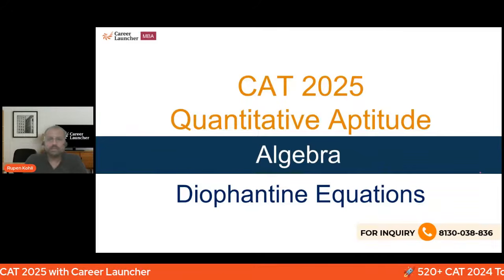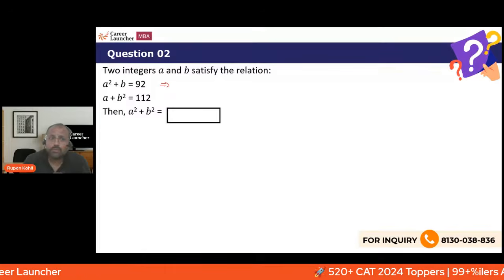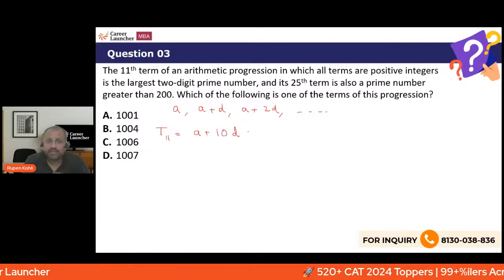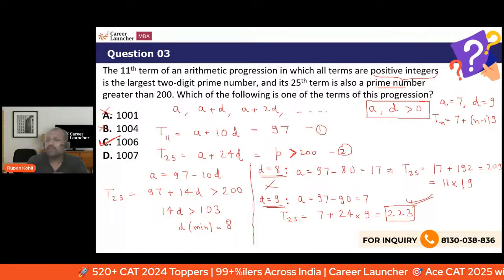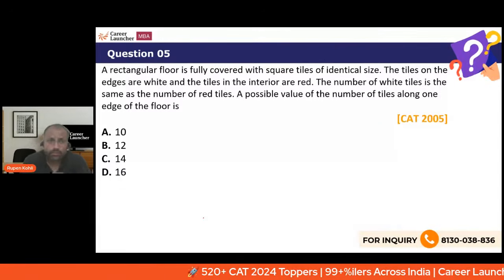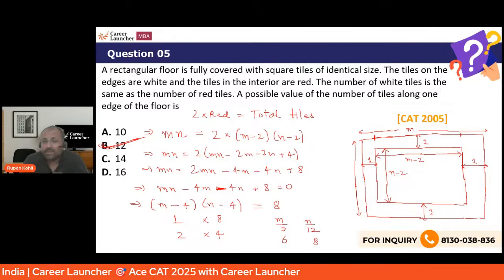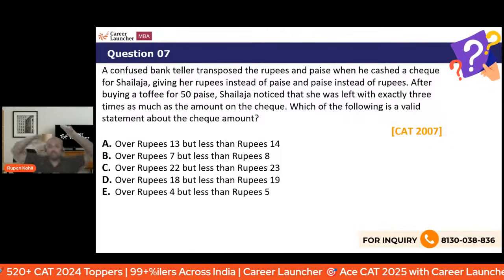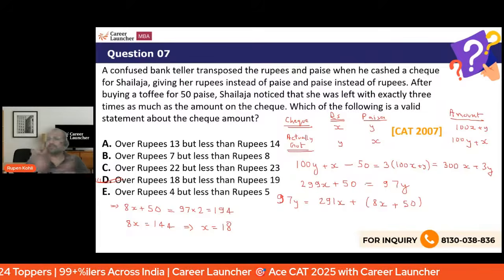Algebra for CAT 2026 | Diophantine Equations - 03 | Concept + CAT-Level Questions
Tackling Diophantine Equations in Algebra can be tricky—but in this session, we simplify everything for your CAT 2026 Quant prep. Learn the core concepts, step-by-step solving methods, and how to approach CAT-level questions that involve integer-based solutions. Whether you’re a beginner or refining your skills, this video will boost your confidence in solving number theory problems. Power up your prep with Career Launcher!